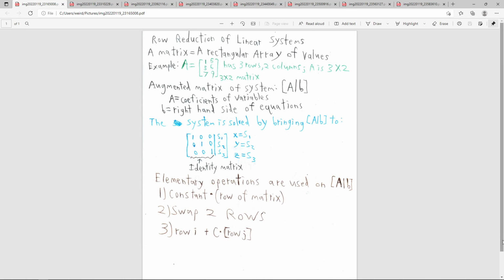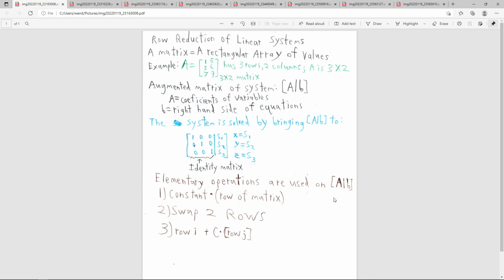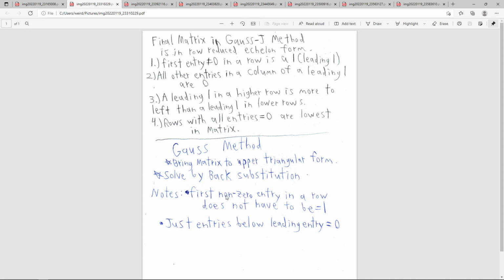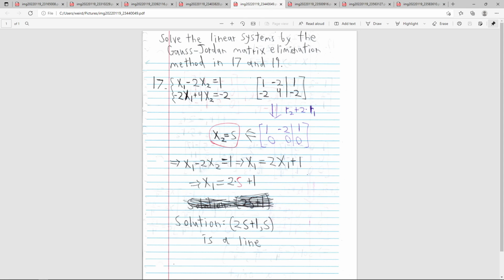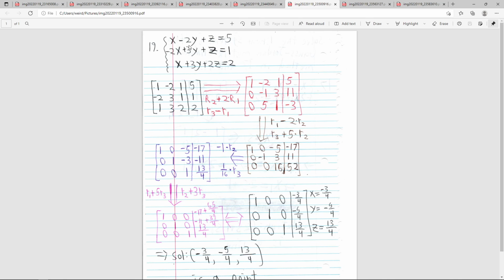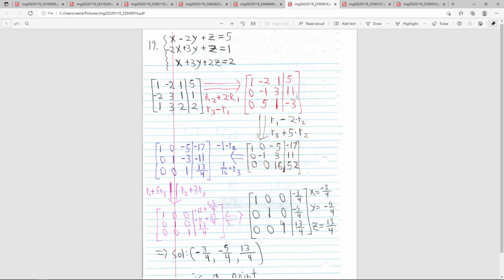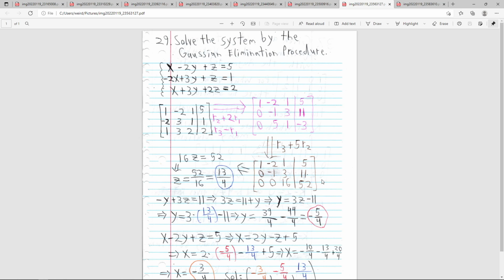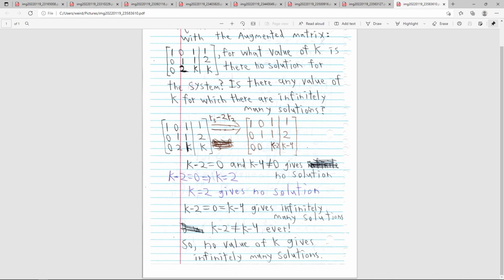Linear Algebra Section 2.3: Row Reduction of linear systems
Solving a system of linear equations using an augmented matrix is looked at. Both the Gauss Jordan Method and the Gaussian method are shown.